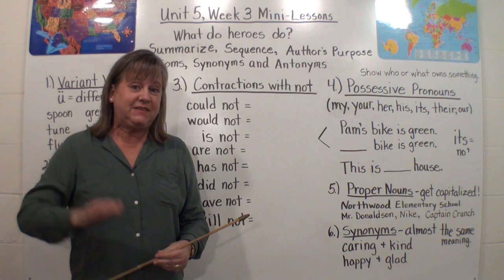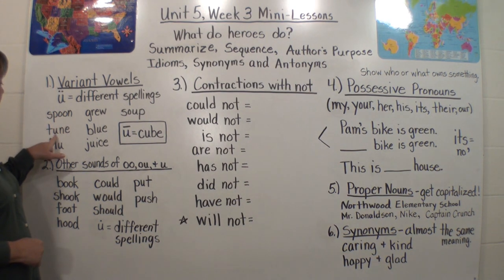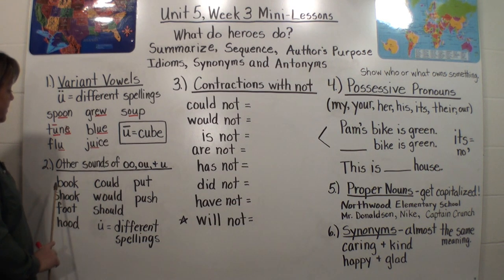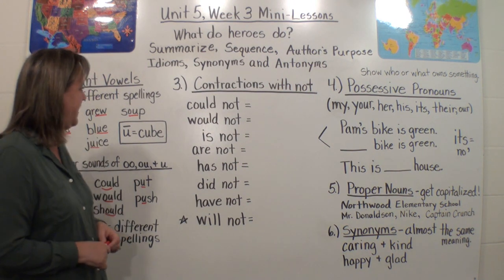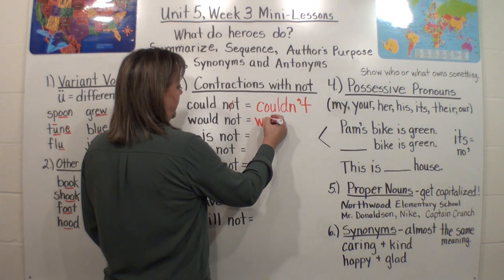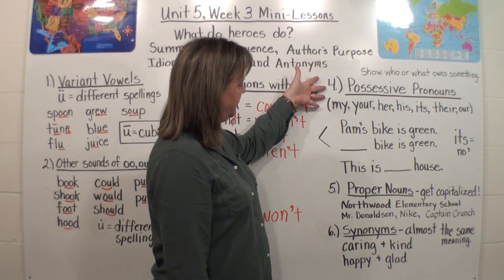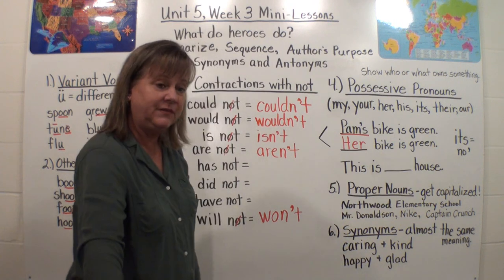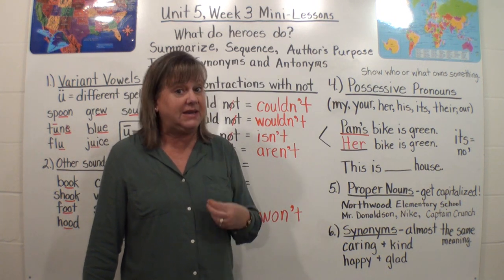Wonders Unit 5, Week 3 Mini-Lessons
Wonders Unit 5, Week 3 Mini-Lessons Video by Mrs. Susan Eastman. This video teaches the skills and concepts in this unit and week.